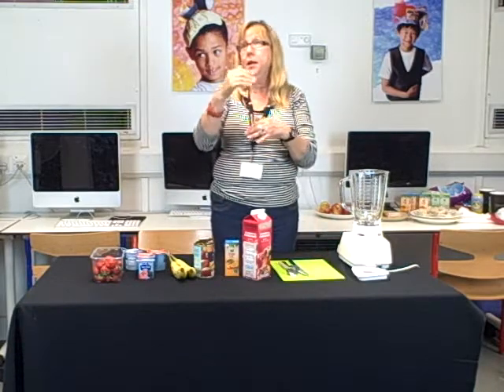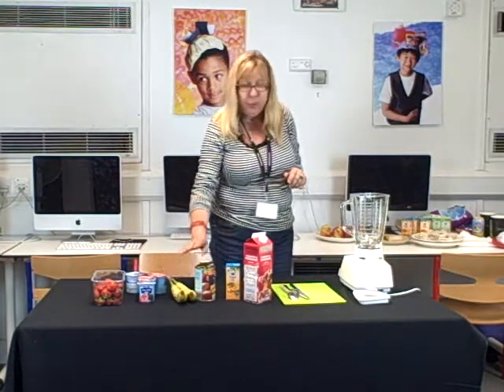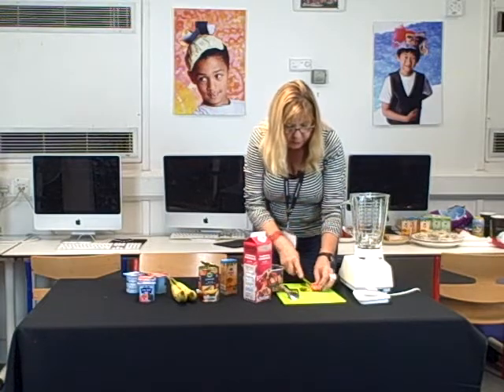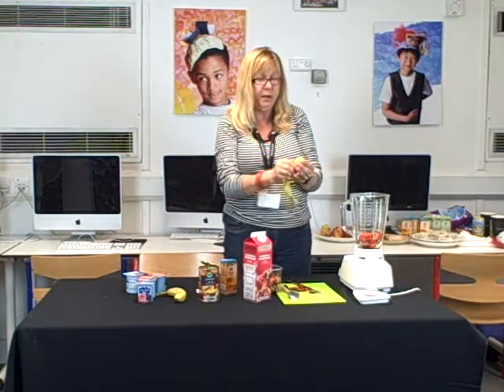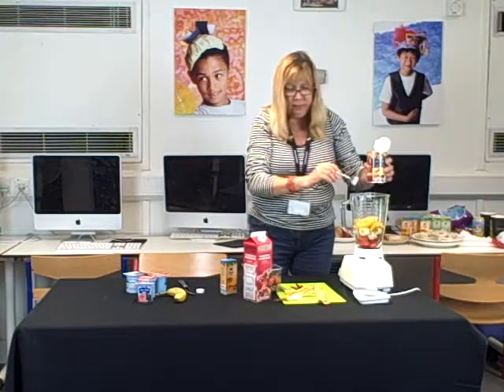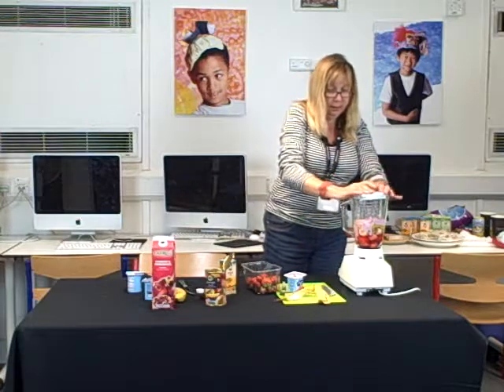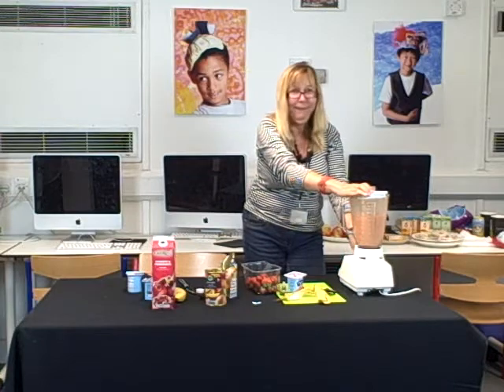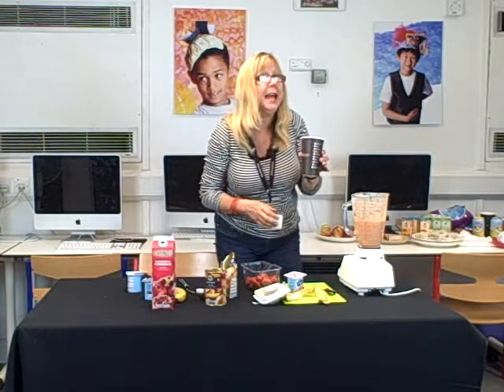What's on your plate? I feel great!